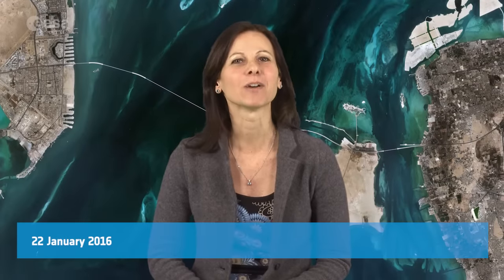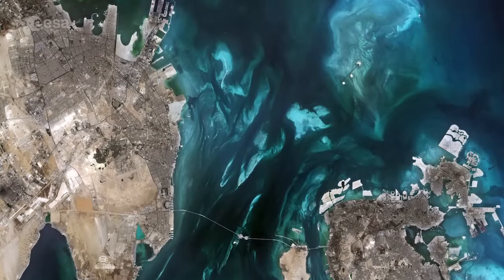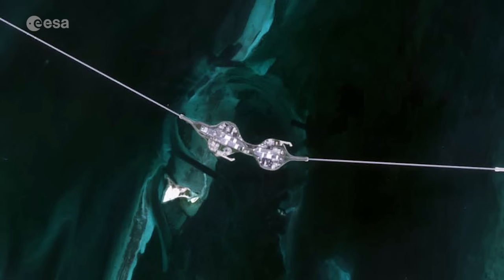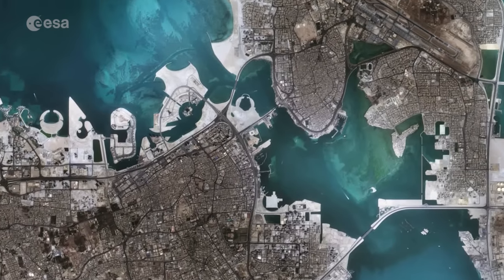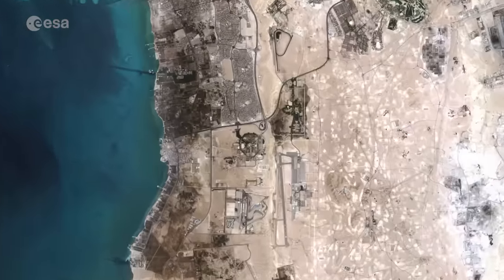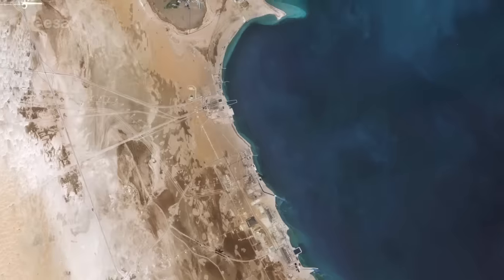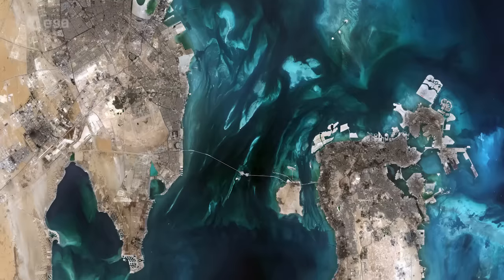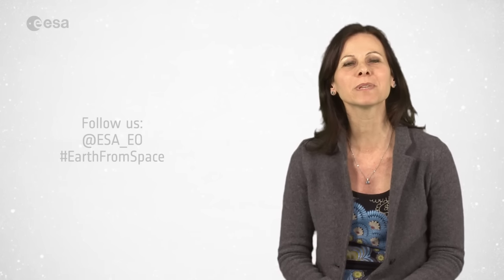Earth from Space: Colours of the Persian Gulf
Earth from Space is presented by Malì Cecere from the ESA Web-TV virtual studios. The one hundred seventieth edition features a Sentinel-2 satellite image of Bahrain and surroundings

to download the image.